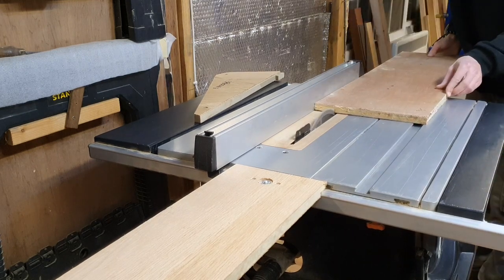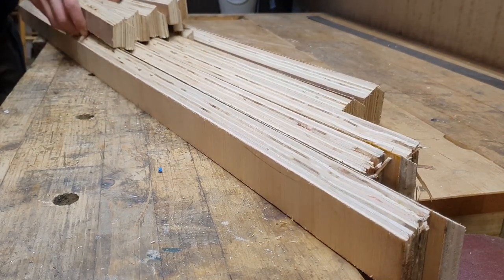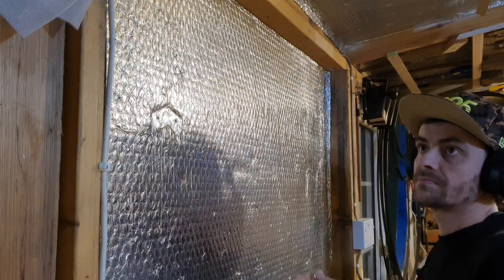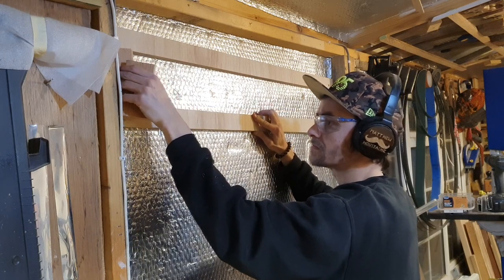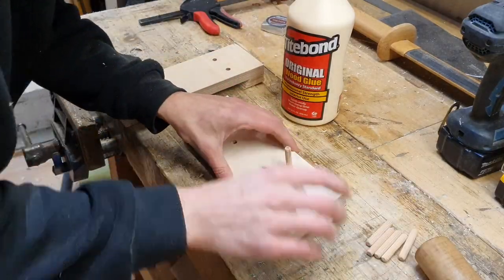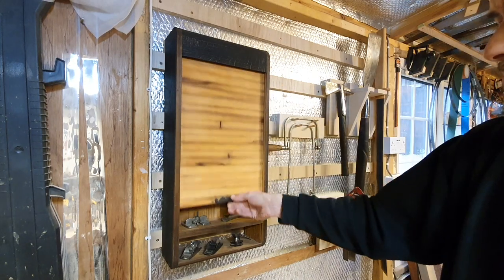How to Make French Cleats - Workshop Upgrade Out of scrap plywood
In this video im remaking my tool wall using french cleats
its very simple and easy to make system which allowing you to hang anything you want and where you want without fixing every shelf to the wall.

I did wanna make them long time ago but never wave had time
Im very happy from results and definitely will make more in the future